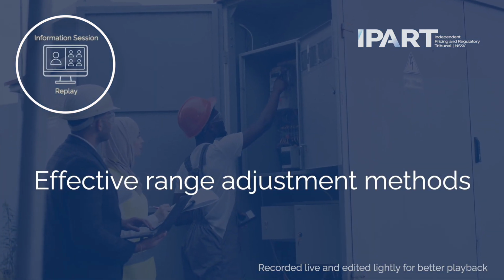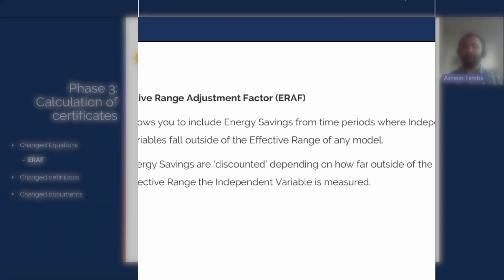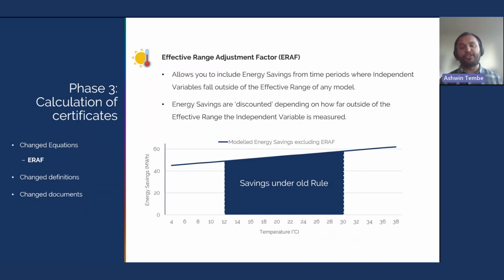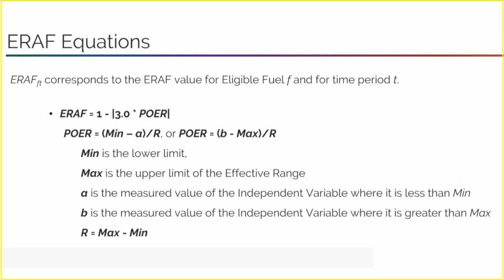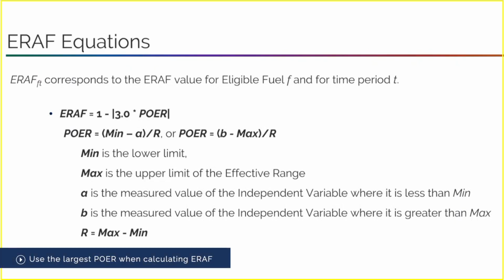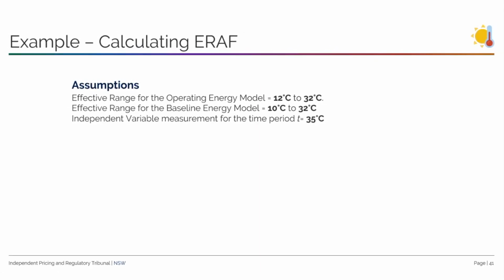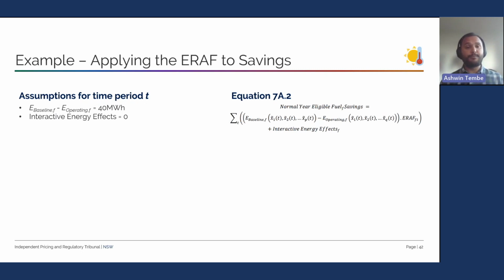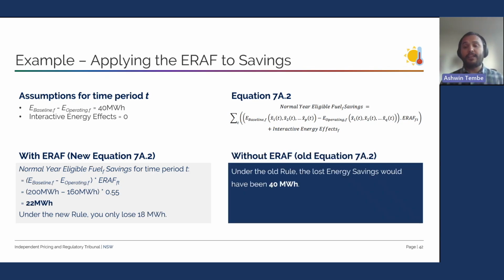PIAM&V Effective Range Adjustment Methods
0:00 What is ERAF
1:37 ERAF – Formula
2:37 ERAF – Example calculation